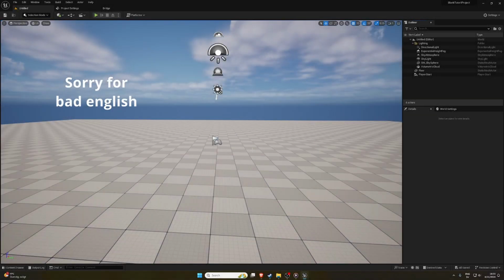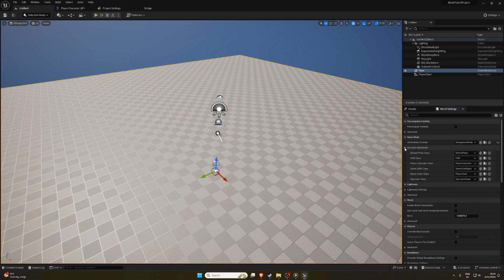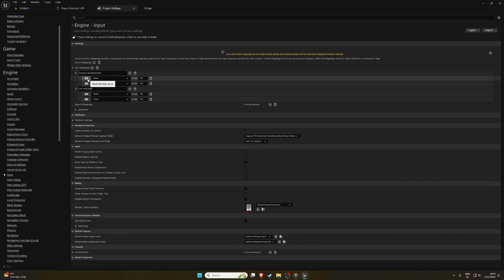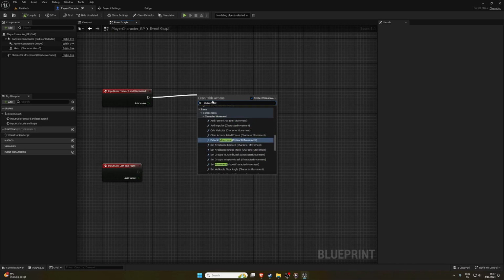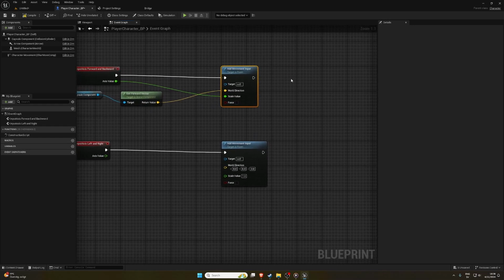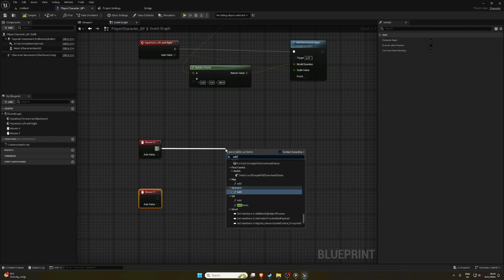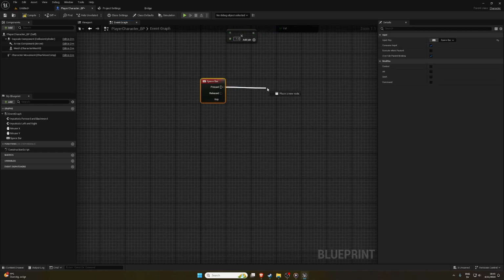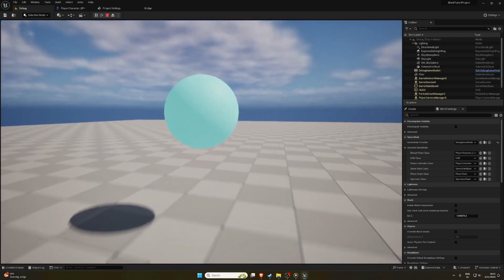Movement and Camera in Blank Project Unreal Engine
I will show you how to make Movement and Camera in a Blank Project Unreal Engine